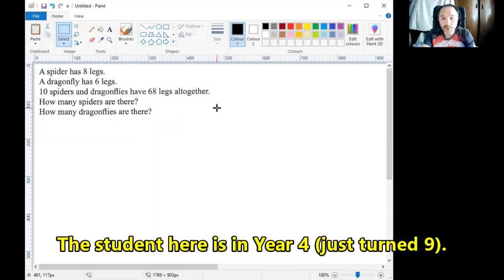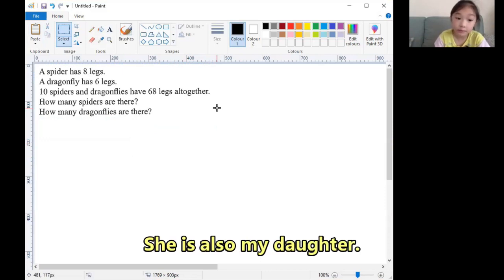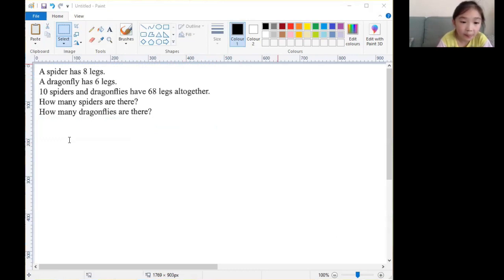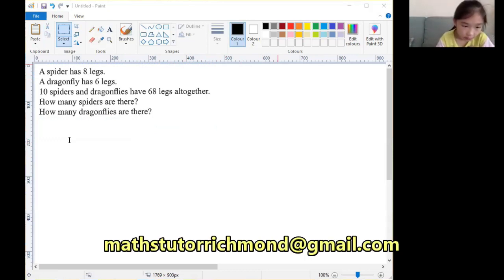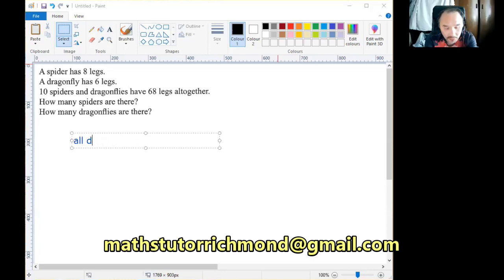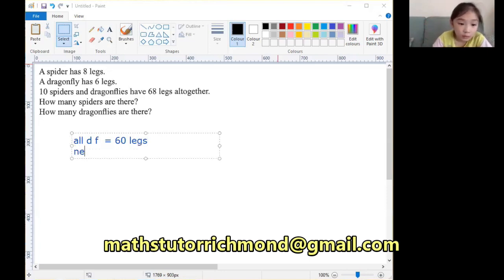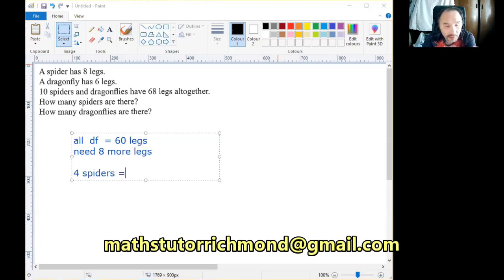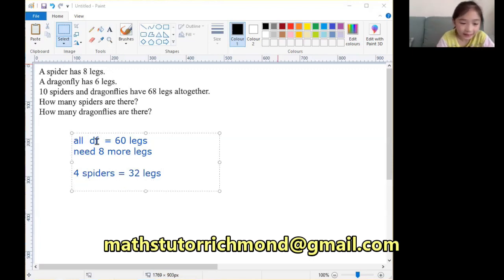11+ Maths - Year 4 -Chicken and rabbit problems. From our Problem Solving course.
Looking for online Math tutoring ?
This video show a typical online lesson with Maths tutor Richmond

This is a series of videos, highlighting the skills developed to tackle challenging 11+ style questions.

The aim is to develop mathematical and analytical thinking, rather than rely on rote learning.

Developing problem solving strategies for students aiming to sit 11+ exams.

State Schools such as Tiffins, Henrietta Barnet, Latymer, St Olaves.
Independents such as St Pauls, Godolphin Latymer, Kings Wimbledon, Latymer Upper. LEH , Hampton Boys.